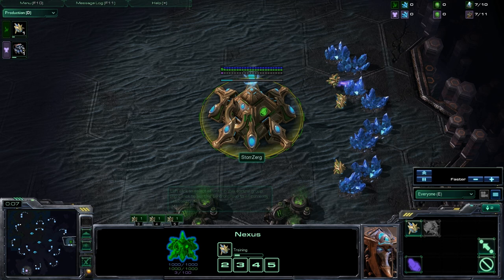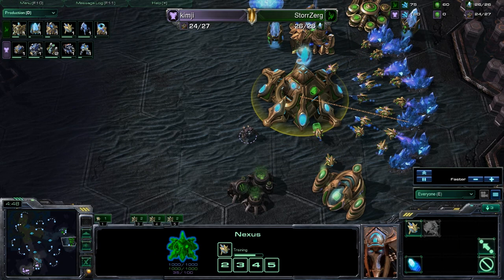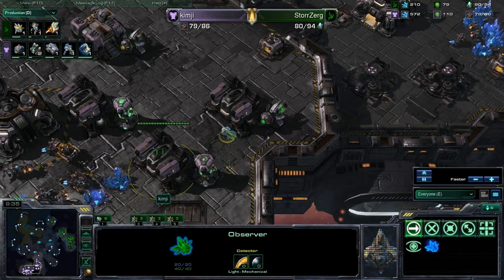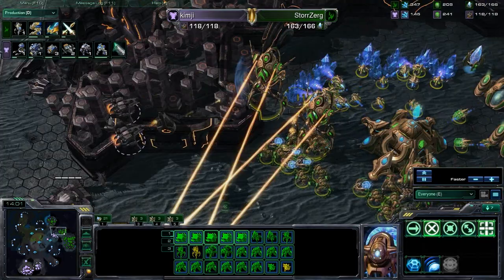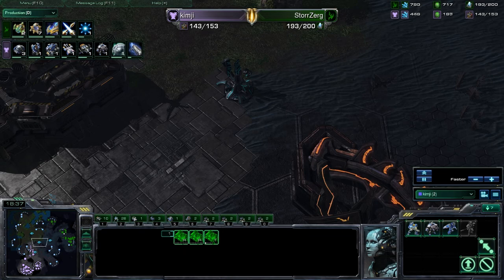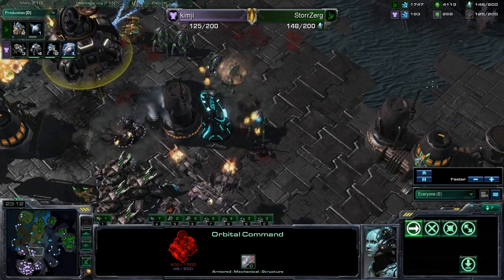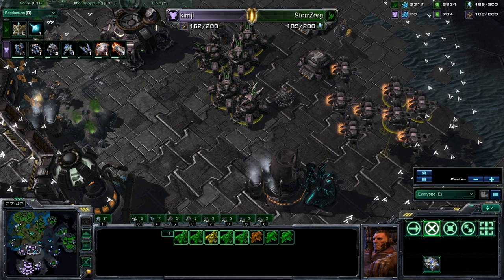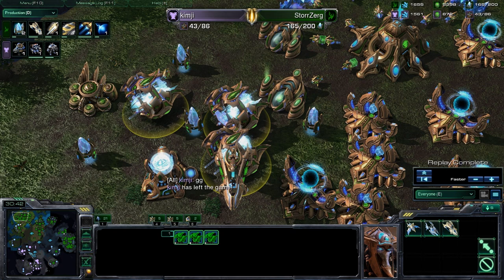CSL: UMD v George Mason g2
Game 2. Go forth.